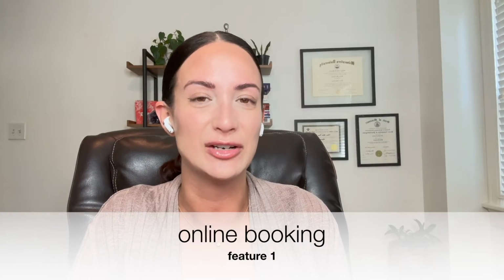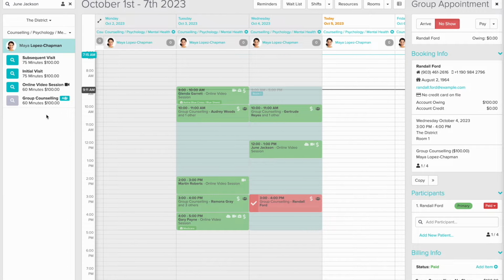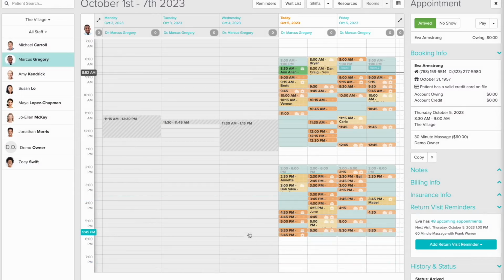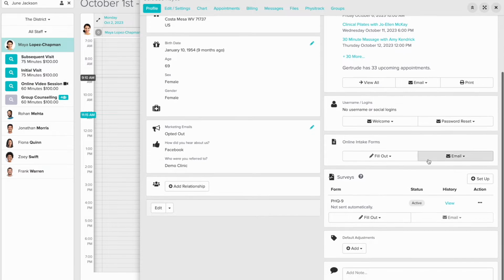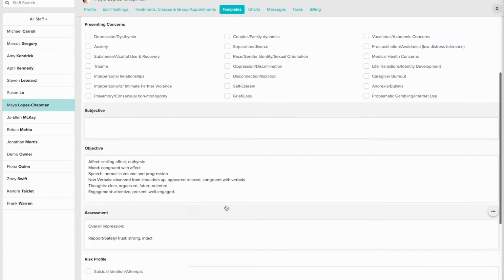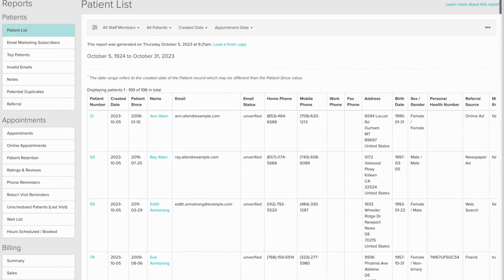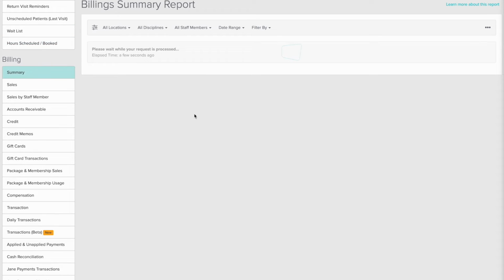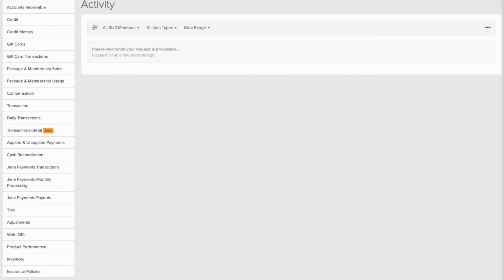Jane App Review: Practice Management Software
We all need a practice management software if we see clients via telehealth or face to face.

Jane is an all-in-one practice management software that can help you manage your practice, with a suite of features that makes it easy to meet with individuals, couples, families, and more.

Jane is easy to use even for the least tech-savvy user, and I appreciate how reliable the software is. Sometimes I need to finish my session notes at home or late in the evenings at the office. Wherever I have wifi, I have Jane. And, whenever I have a question, the Jane support team is available to help!

Reliability and security are important parts of running a business, especially in 2023 where security is key. Jane’s cloud-based software is accessible wherever you have wifi, and their support team is always ready to lend a helping hand. Jane is HIPAA and PIPEDA-compliant, and your data is stored safely in the country you practice in. So, no matter where or how you practice, Jane’s always with you, in the most secure and helpful way possible.

Use code DRCASEY2MO for a 2-month grace period on your new Jane account